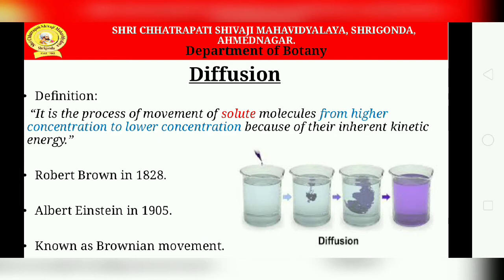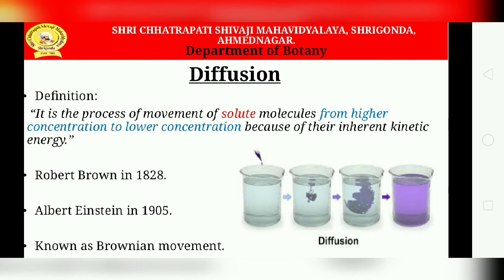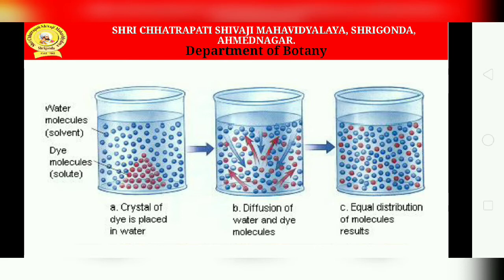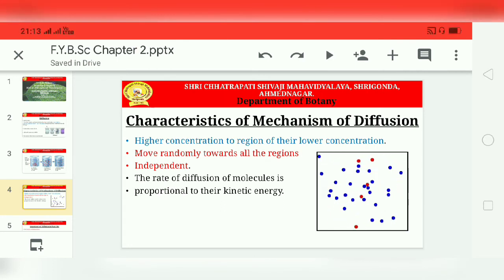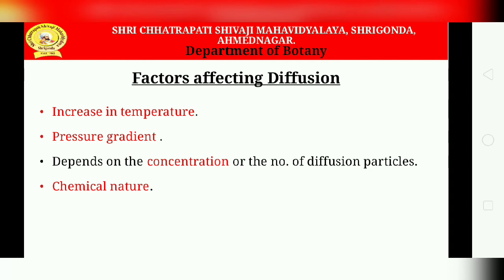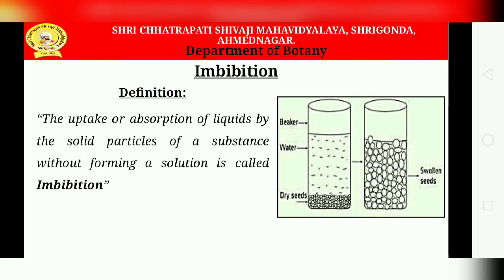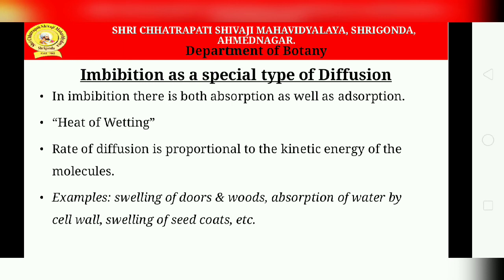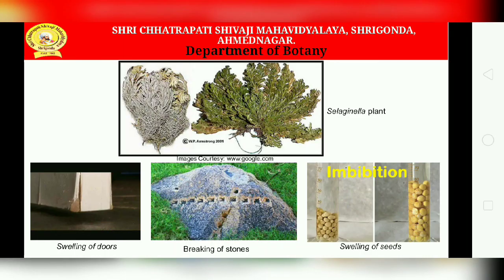Chapter 2, Diffusion, F.Y.B.Sc. Sem 2 Paper 2